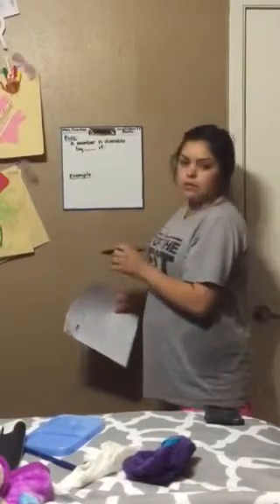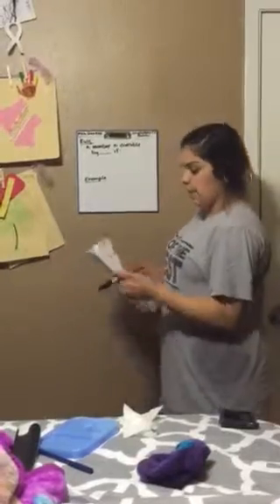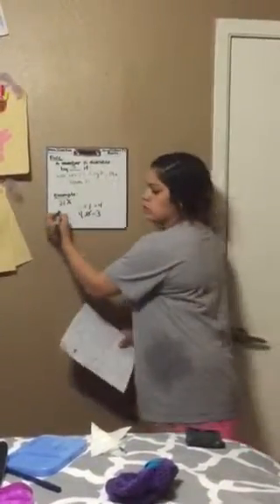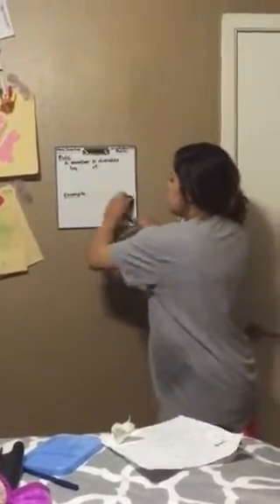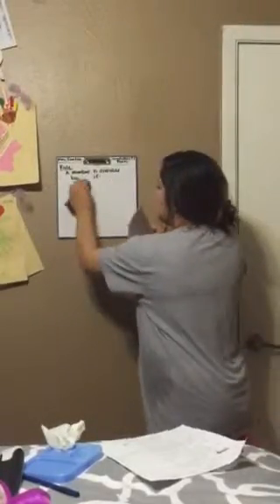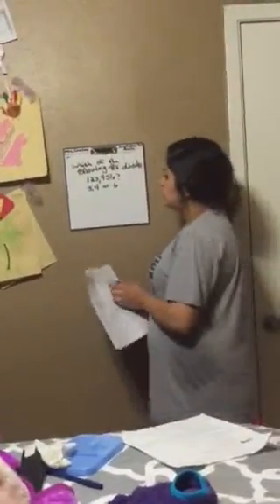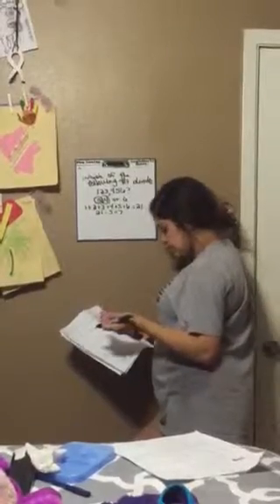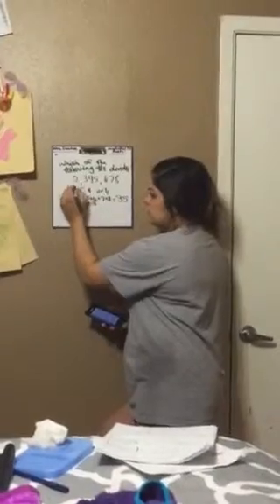Samantha Santos lesson plan 2